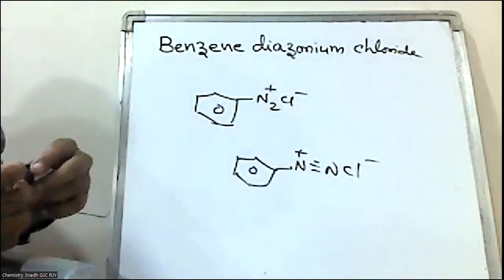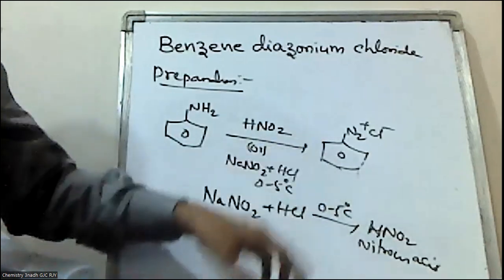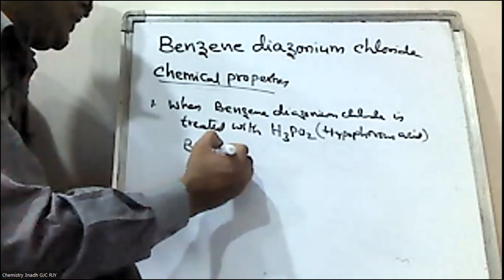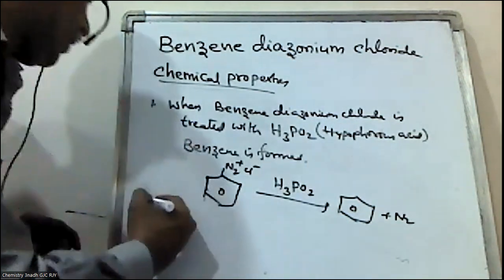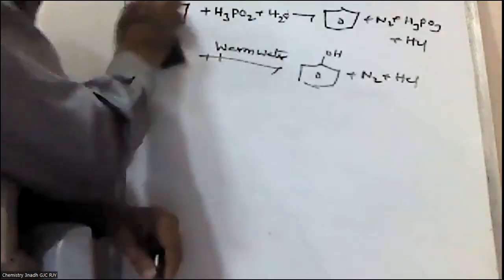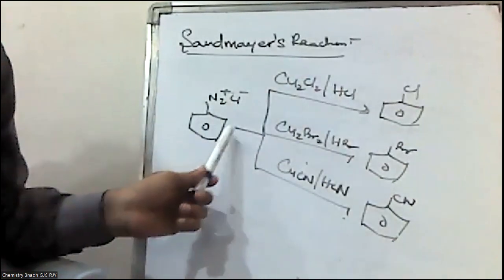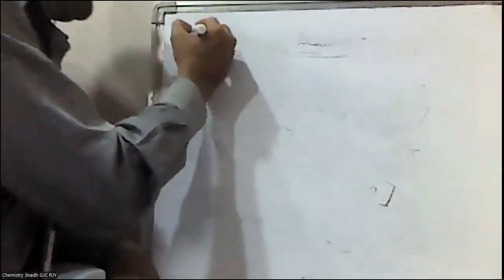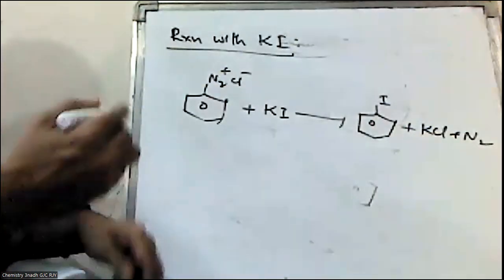Intermediate Second Year Chemistry Nitrogen Containing Compounds